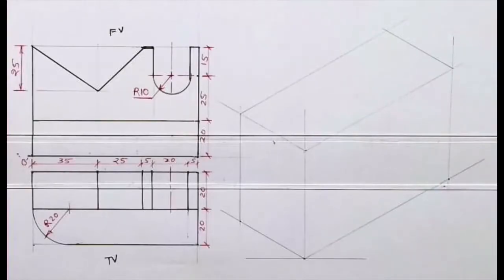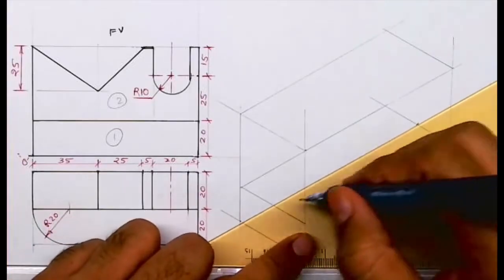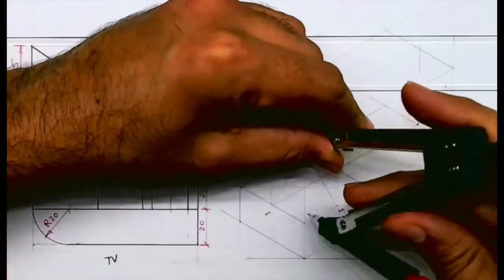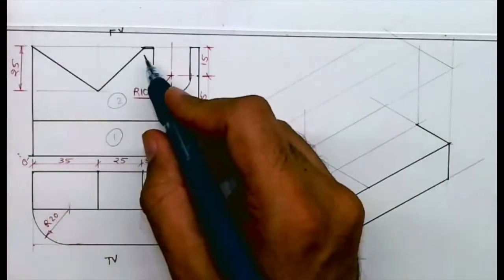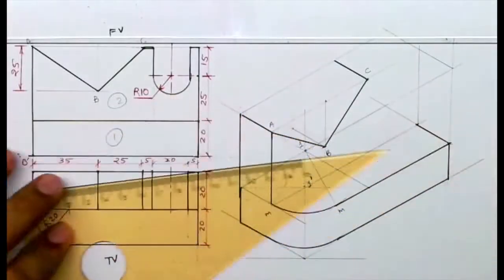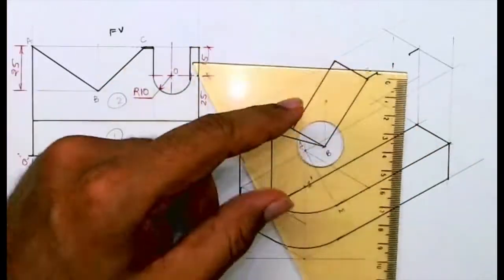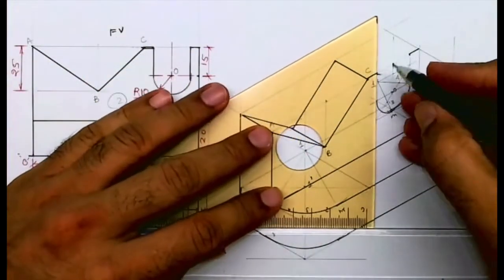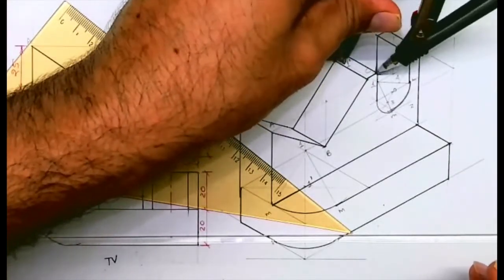How to draw an Isometric projection in Hindi